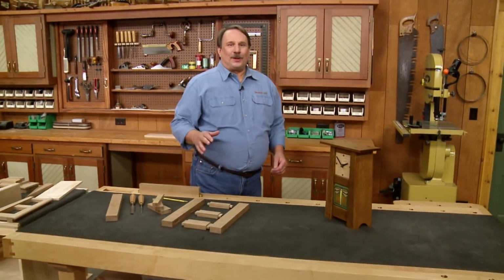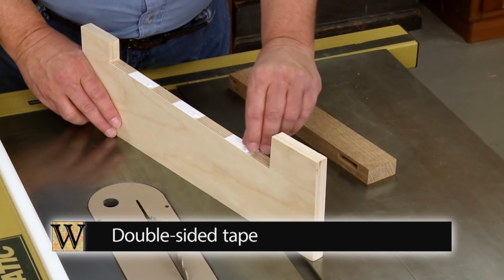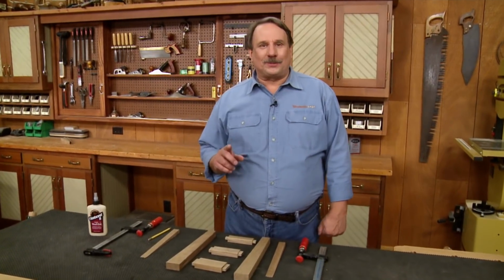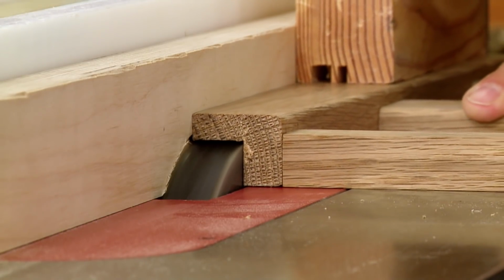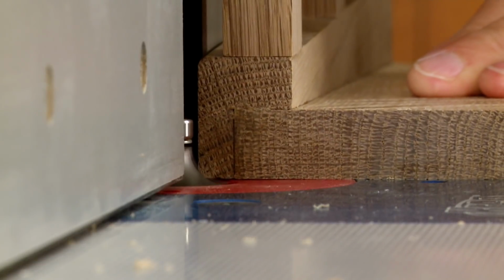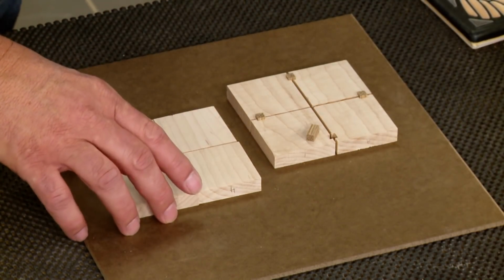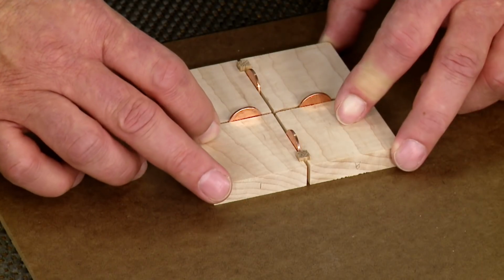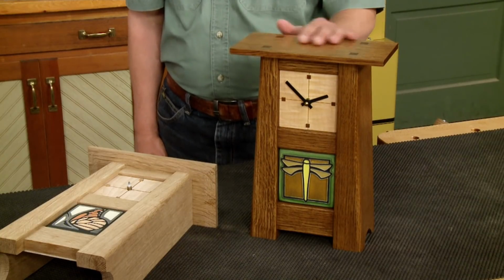Build A Craftsman-Style Mantel Clock | Weekend Woodworking Project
Looking for a stylish and meaningful woodworking project? This Craftsman-style mantel clock blends traditional Arts & Crafts design with beginner-friendly construction techniques — making it perfect for woodworkers of all skill levels.

Inspired by early 20th-century architecture, this elegant clock features a handmade ceramic tile, decorative accents, and precise joinery for a refined, timeless look.

⭐ Project Highlights:
✅ White oak frame with rich stain to showcase the grain
🕓 Maple clock face with end-grain hour markers
🧱 Motawi Tileworks ceramic tile inset for a classic touch
⚙️ Quartz movement with removable back for easy access
🛠️ Hidden fasteners for a clean, Craftsman-style finish
⏱️ Weekend build — approachable for most woodworkers

This project makes a great gift idea, accent piece, or entry into Arts & Crafts woodworking. It's compact, functional, and full of handcrafted charm.

📌 Skill Level: Beginner to Intermediate
🧰 Tools Required: Table saw, router, drill, basic hand tools
🏡 Great for: Gifts, mantel decor, Arts & Crafts furniture fans